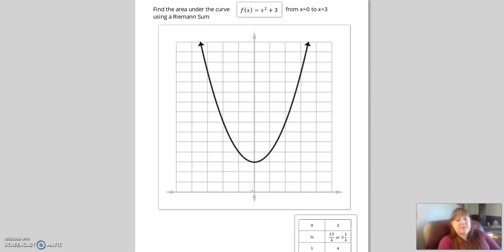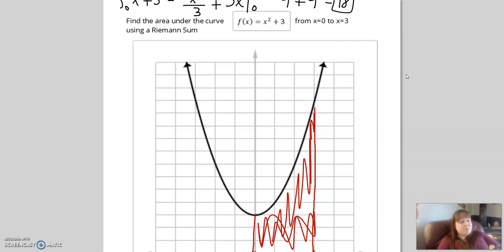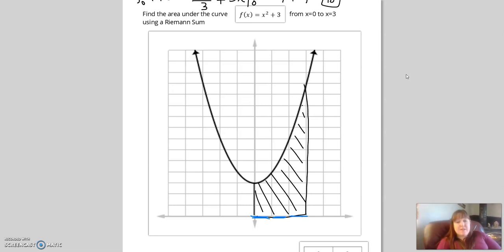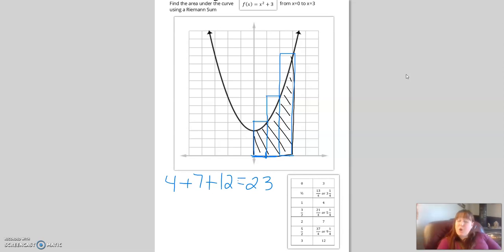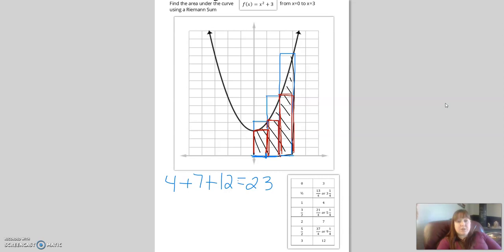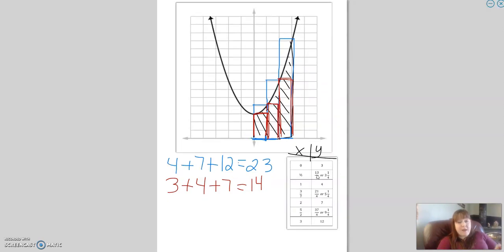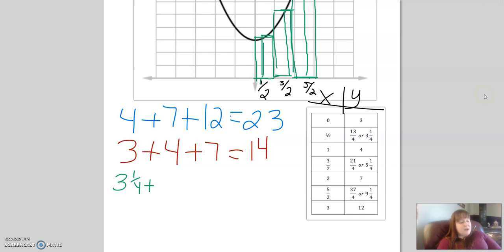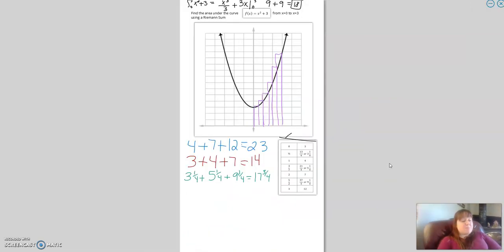AP Calculus 6-2A Riemann Sums Intro